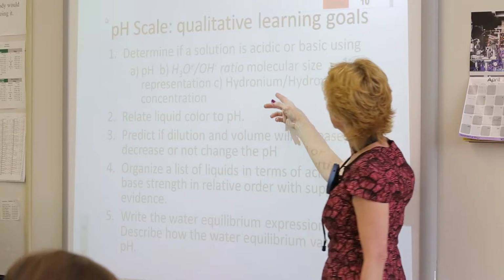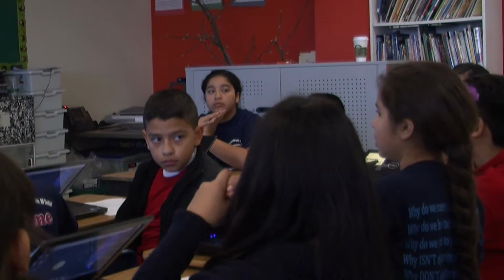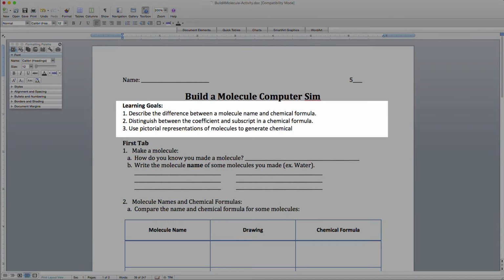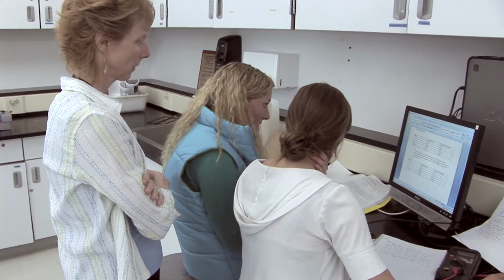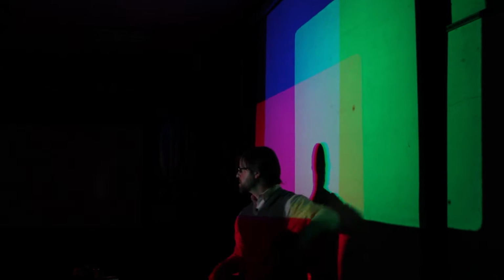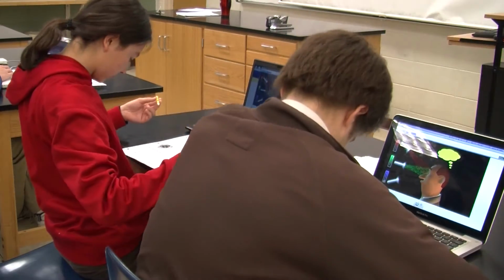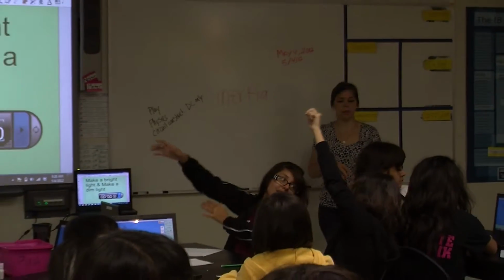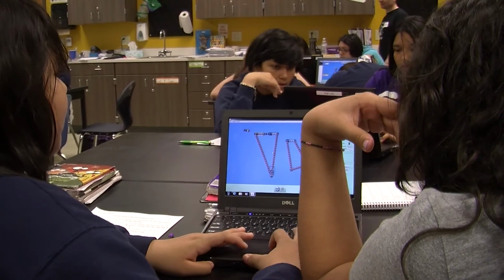[2] Facilitating Activities in K-12: Getting started in class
How do you introduce your students to a PhET activity?  This short video (2nd in a series of 9) discusses ways to get students warmed up and ready to engage in inquiry.